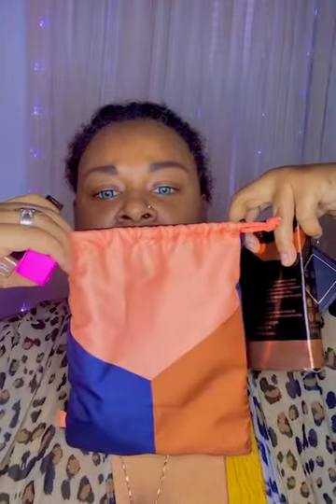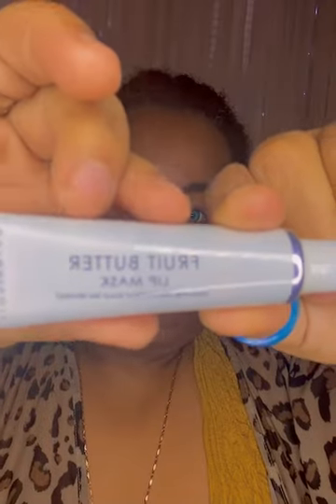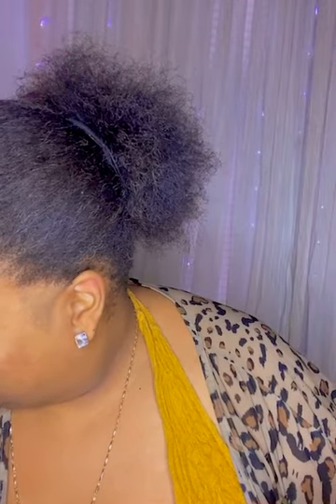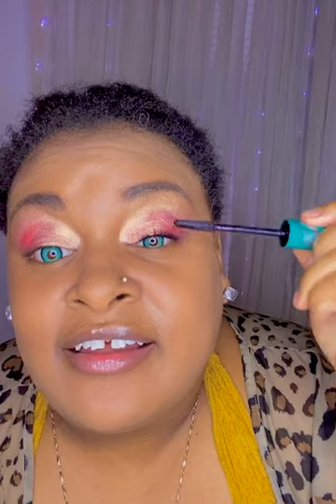Ipsy GlamBag Plus Review November 2020 *W/ demonstrations* | VASYCOPINE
VAS-Y-COPINE! 💁🏿‍♀️ It means 'YOU GO GIRL' 💚

                 ~OR~
👑HOP ON OVER TO BIGGIRLCERTIFIED👑

0:20 Intro
1:16 Should I really call this an UnBoxing? Its more like an UnBagging...lol
4:12 1st Product- Sugar Rush DragonFruit Lip Oil by Tarte
6:00 2nd Product- JULEP Shadow Stick
8:14 3rd Product- Seraphine Botanicals Fruit Butter Lip Mask
9:12 4th Product- Violet Voss 5 color Eyeshadow Palette
13:17 5th Product- YENSA Face Silk Bronzing Base + Brush

Hey Copines! (Girlfriends)

Im just coming on to show you guys My NOVEMBER 2020 Ipsy Glam Bag Plus Review. I recorded this on IG LIVE today so if your on Insta add me so you can always see first notifications and alerts on my new vids plus I've got all my funnies on IG Reels if you wanna check those out 🤣🤣🔥 Its worth your time! Once your done watching this vid, do me a flavor and head on over to my online beauty shop! Get you or a friend something Cute for the holidays Queen!

Wanna send me something to review?
Vasycopine Collection
Shaker Heights, Ohio
44120